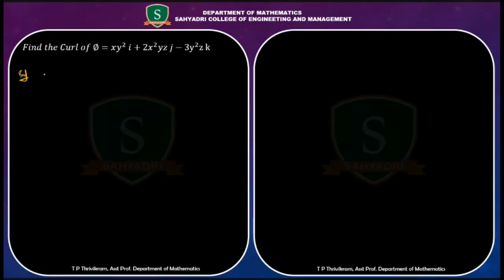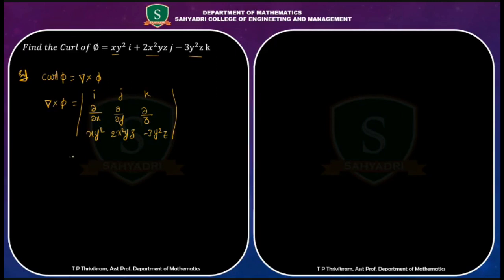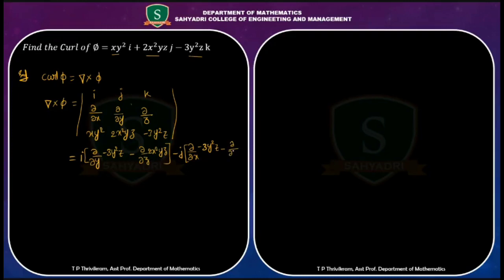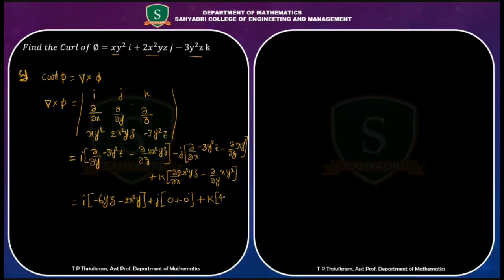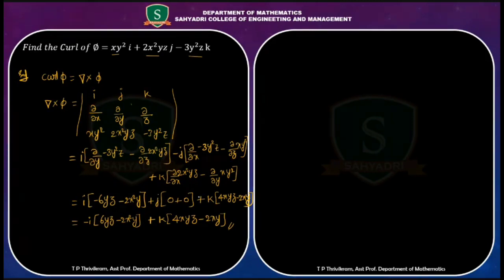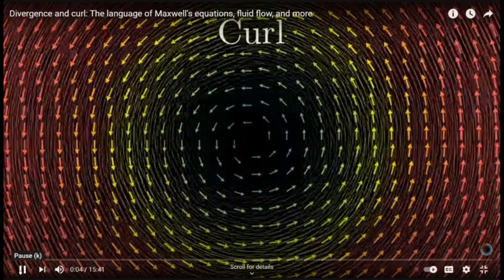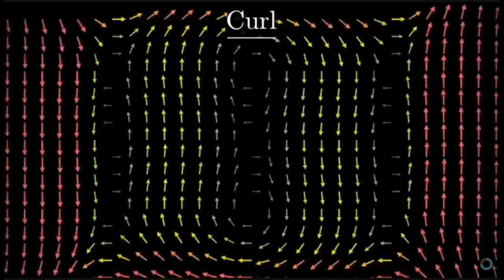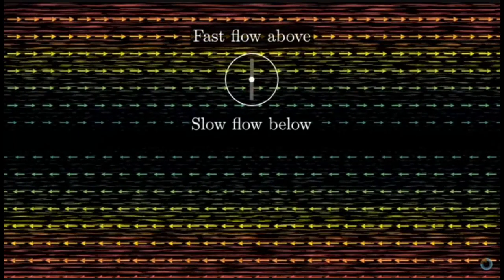Vector Calculus (Part-3)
Continuation of concepts of Gradient, divergence, Curl